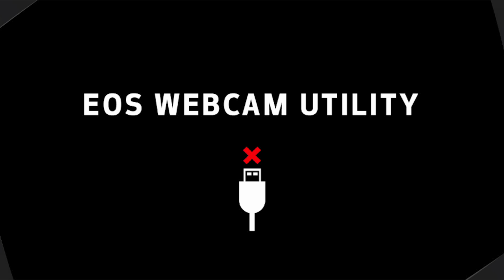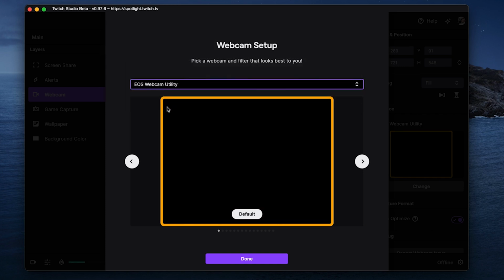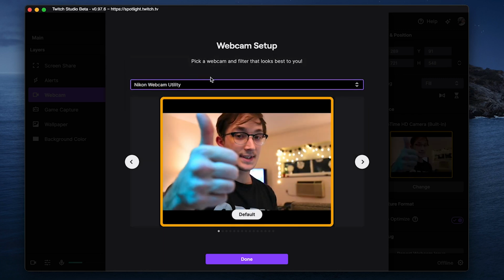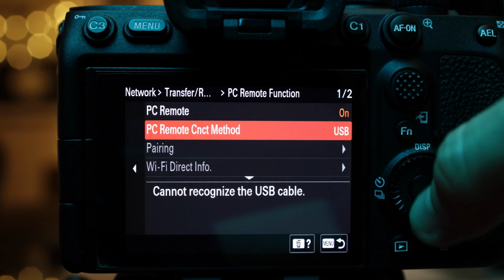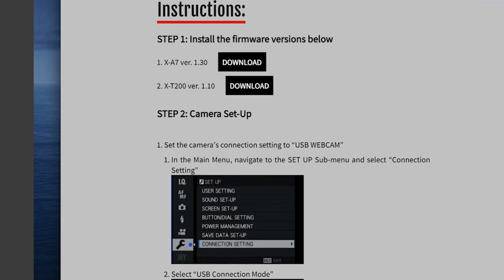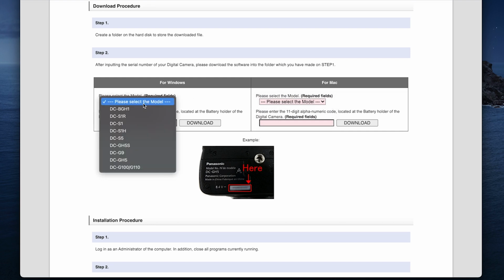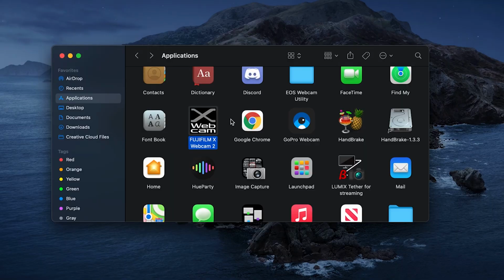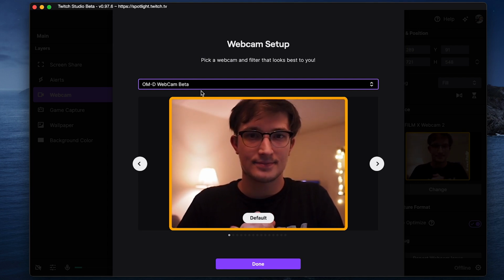How to Use Your Camera as a WEBCAM in 2021 (Canon, Nikon, Sony, Fujifilm, Panasonic, GoPro, Olympus)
In this week's video, we're going to show you how to use your camera as a webcam...no matter what brand! Last year, we saw pretty much every camera manufacturer release their own webcam utility apps, including Canon, Sony, Nikon, Panasonic, Fujifilm, GoPro, and Olympus, and now using your photo/video camera as a webcam may be easier than ever!

CANON: EOS Webcam Utility ► 2:18
NIKON: Nikon Webcam Utility ► 3:30
SONY: Imaging Edge Webcam ► 4:34
FUJIFILM: X Webcam ► 6:00
PANASONIC: LUMIX Webcam Beta ► 7:06
GOPRO: GoPro Webcam ► 7:57
OLYMPUS: Olympus OM-D Webcam Beta ► 8:42